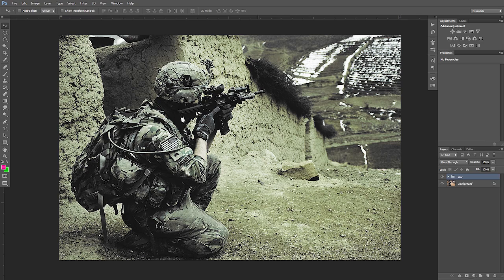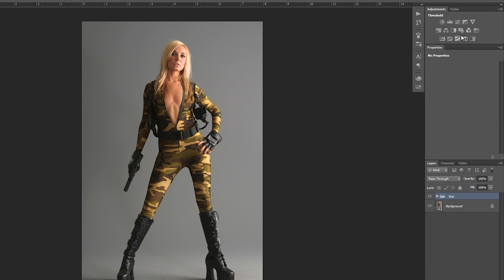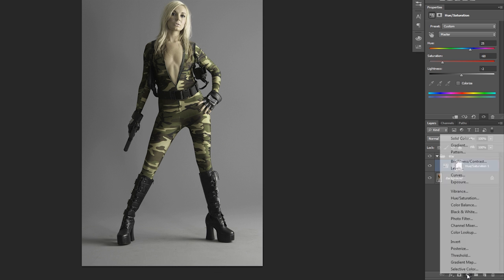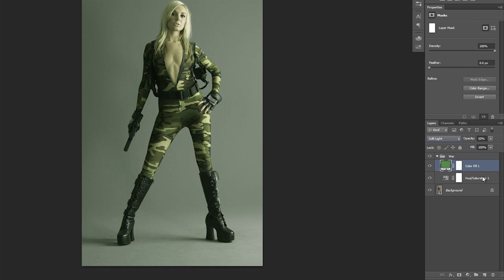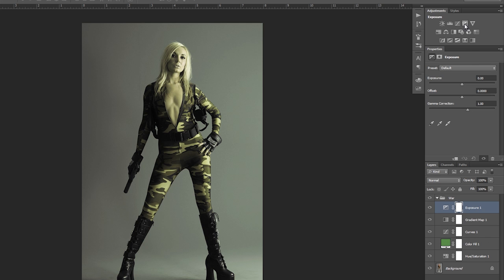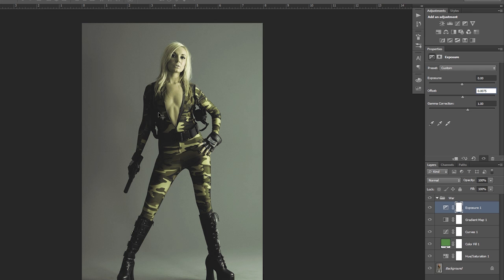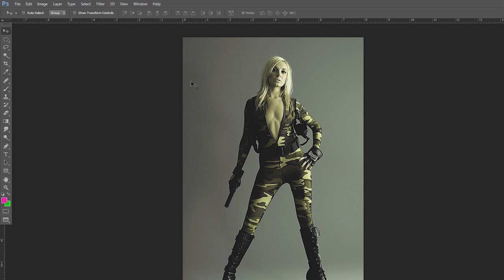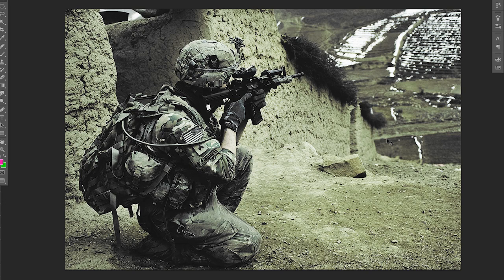Tutorial | Photoshop | 'War' Photo Effect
Hey guys in this tutorial I will be showing you how to create a war type effect. I felt this was pretty interesting to share with you guys. Also feel free to suggest video tutorials from Photoshop to After Effects to C4D !